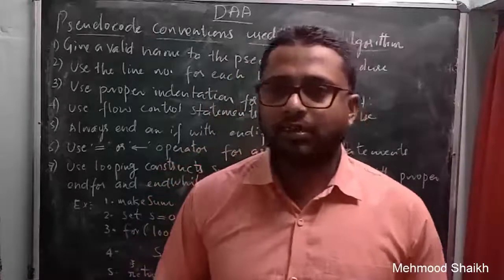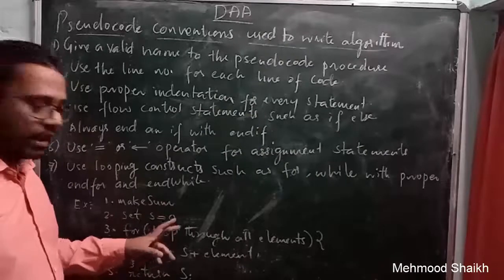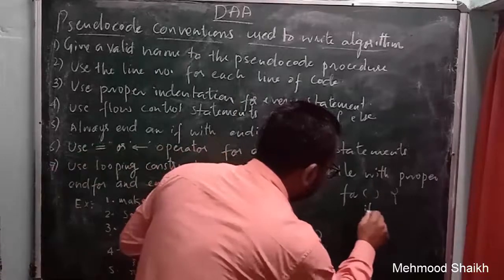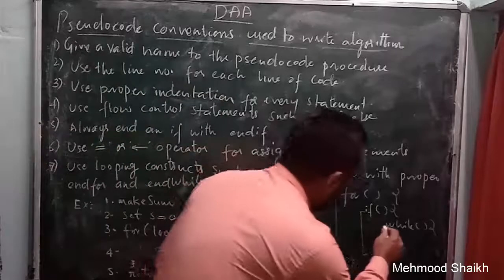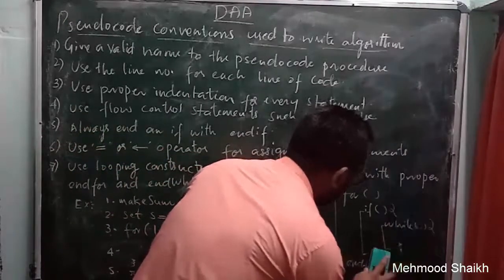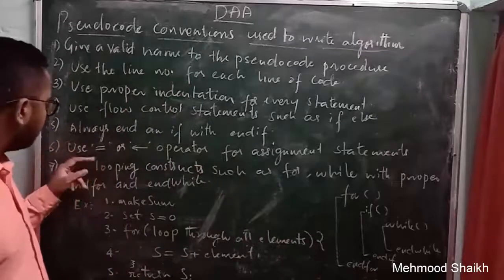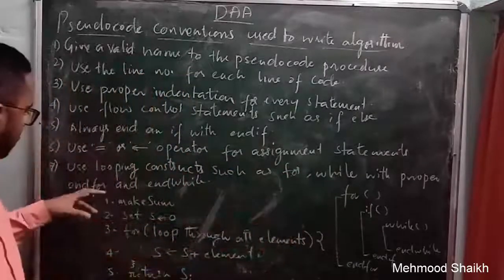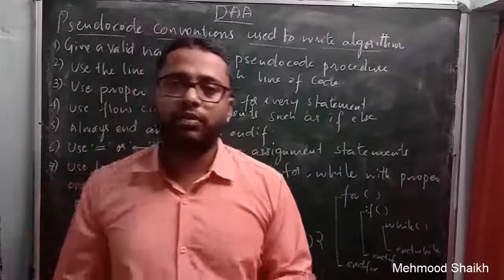What are the Pseudocode conventions used while writing Algorithm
What are the Pseudocode conventions used while writing Algorithm is a video tutorial for beginners.

What are the Pseudocode conventions used while writing Algorithm is a video tutorial for beginners to learn about the basic and fundamental concepts of Design and Analysis of Algorithm. In this video we will learn the following concepts,
What is a Pseudocode.
pseudocode conventions.
various pseudocode convention used in algorithm.
how write pseudocode for algorithm.
rules for pseudocode writing.
what are the rules for pseudocode writing.
requirements to write a pseudocode.